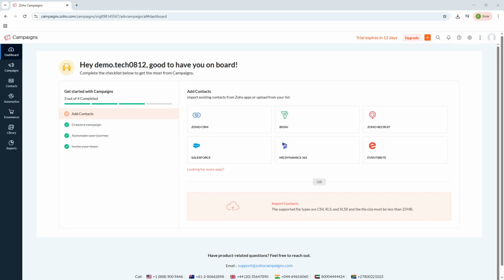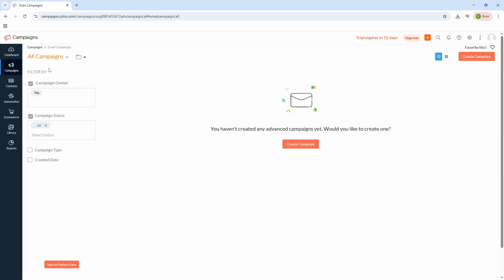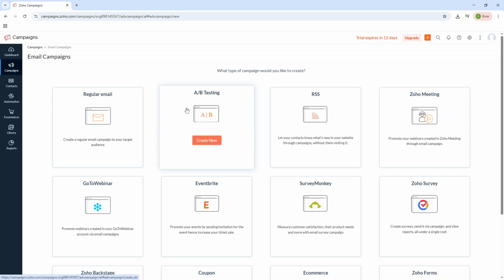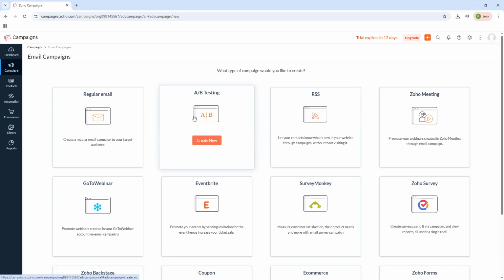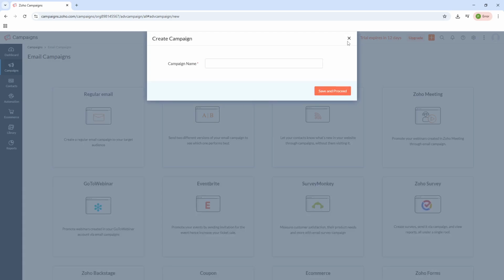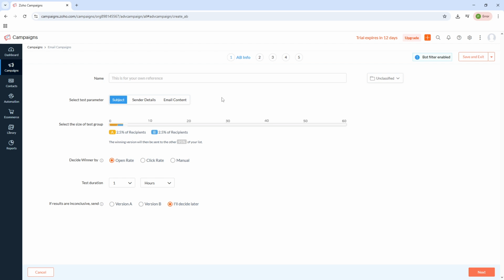How to Create a Campaign in Zoho Campaigns [2026 Full Guide]